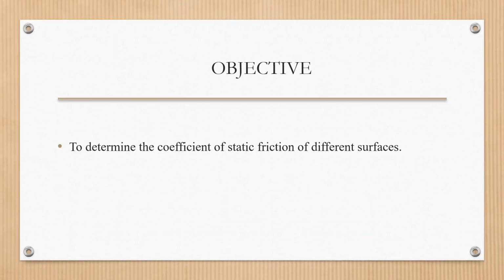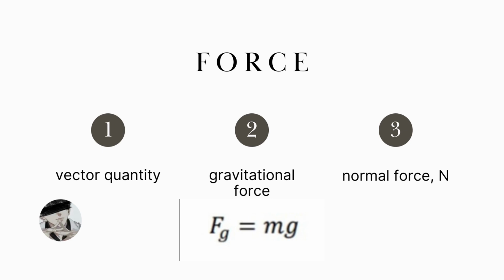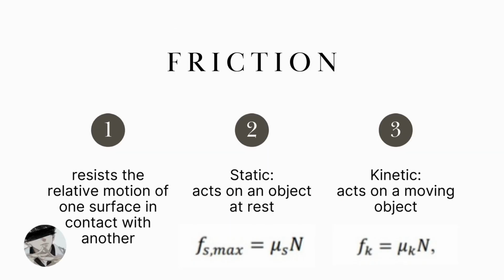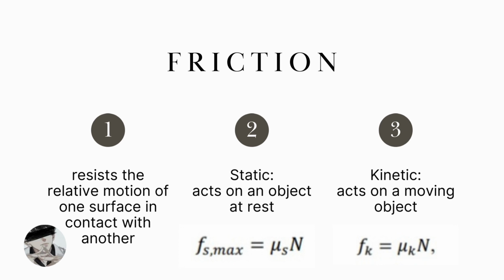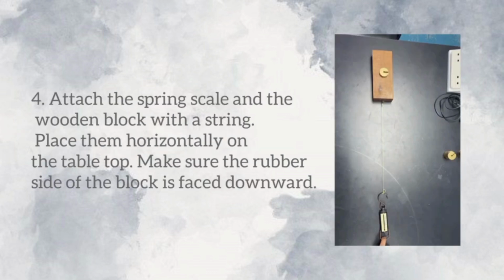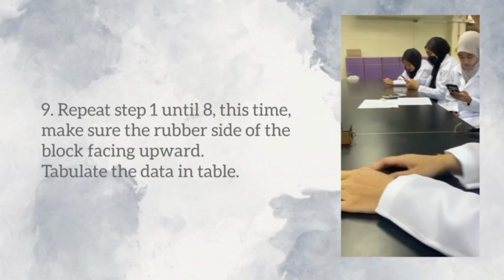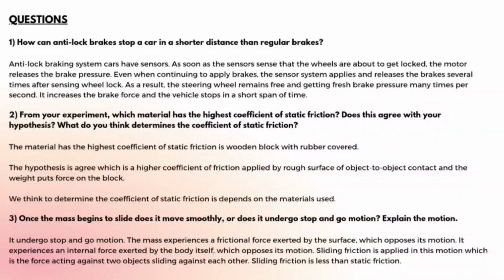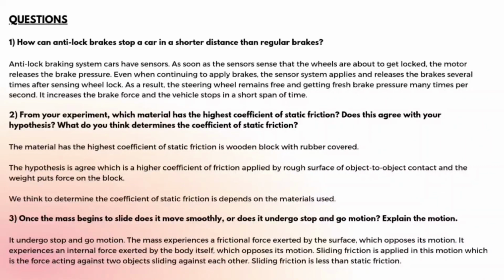PHY110 - EXPERIMENT FRICTIONAL FORCE